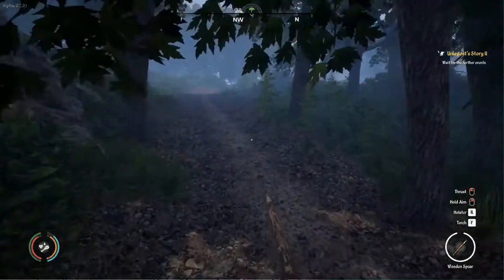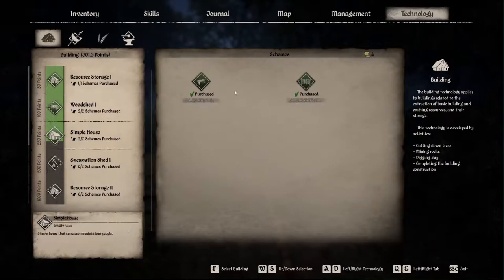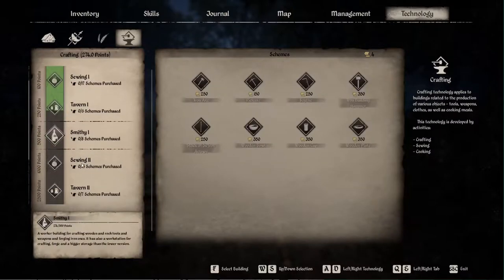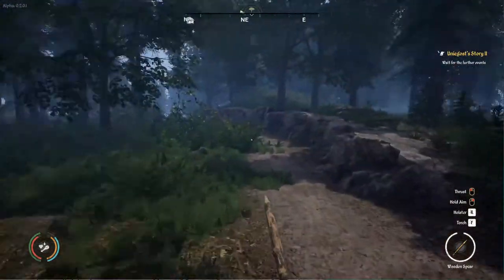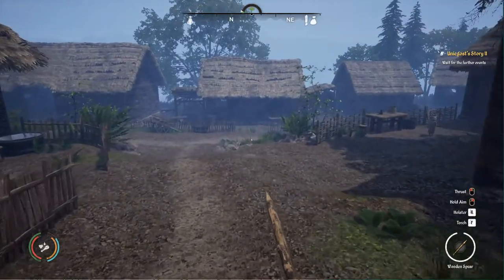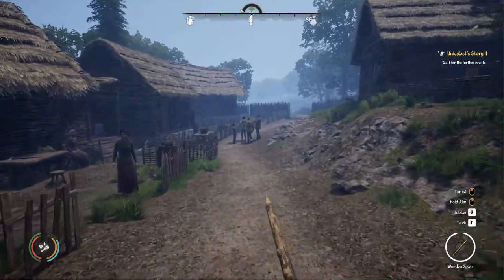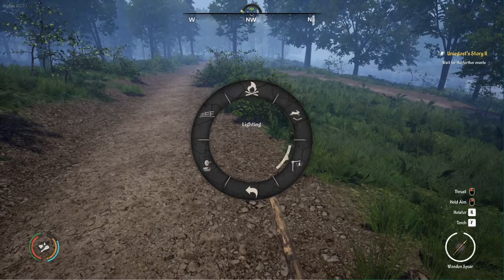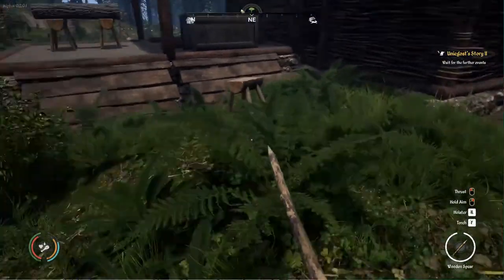MEDIEVAL DYNASTY Major Update Review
Description:

This a just a quick review of the major update released today, Check out the full details on the link below and subscribe to my Instagram for more episodes and reviews thanks

Game Description:
Medieval Dynasty is a unique combination of multiple successful genres: Survival: The need to survive, feed and ensure survival through hunting, farming and cultivation of the land. Simulation: Create tools and weapons, construct and extend houses, stables and all manner of buildings as you grow an Empire